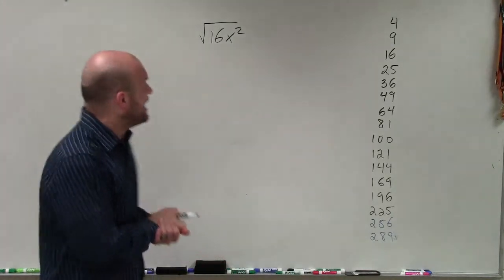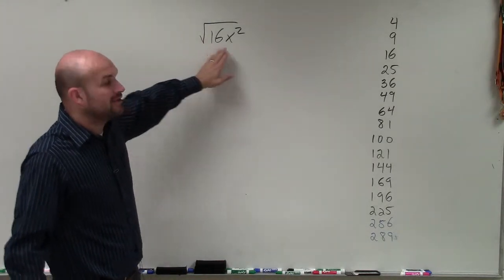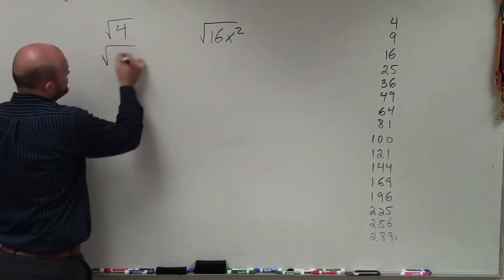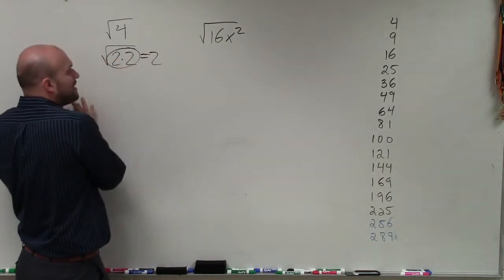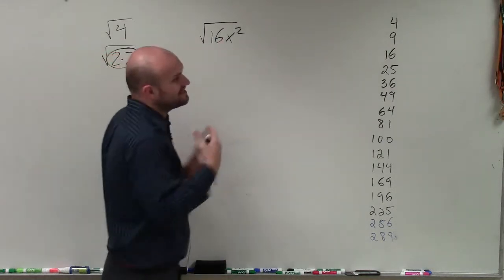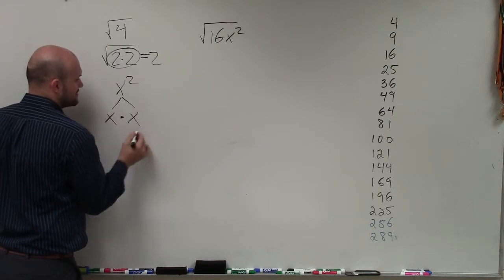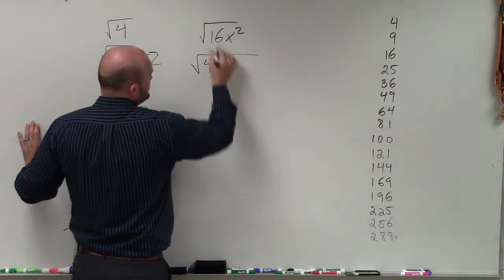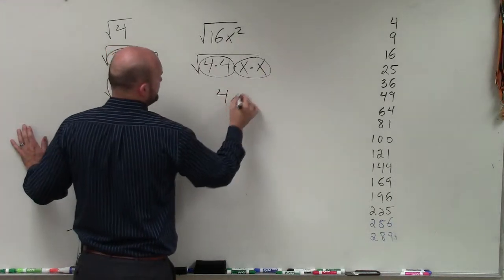Rename simplify a monomail radical expression